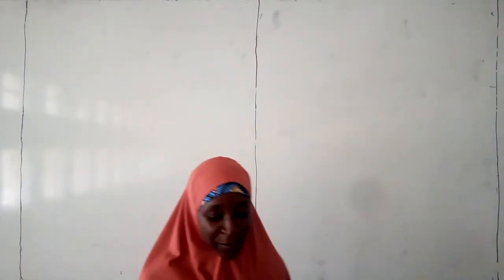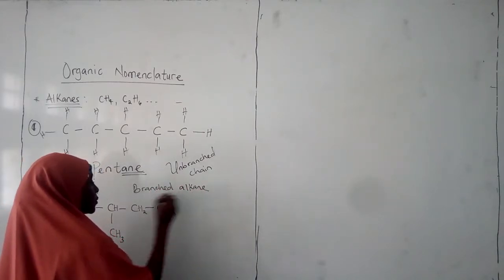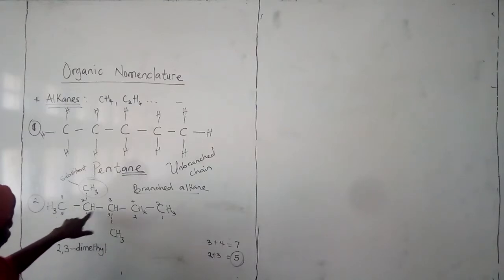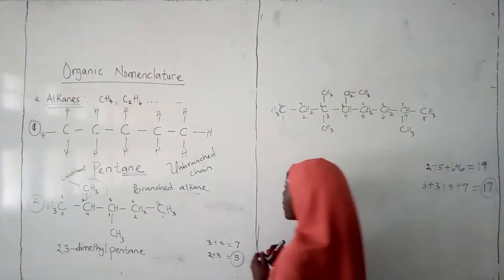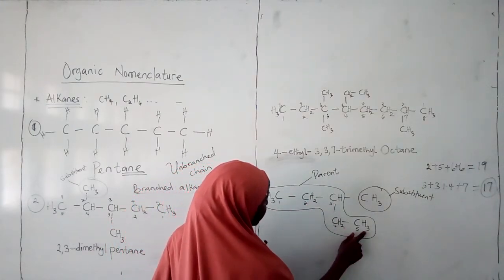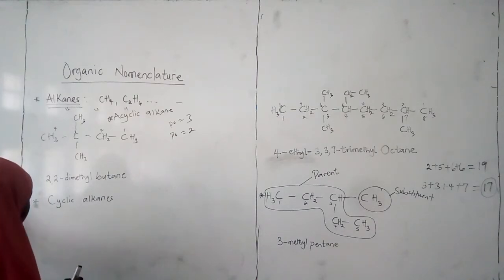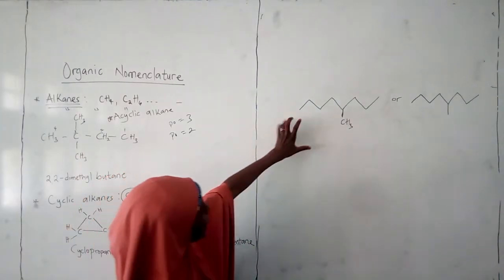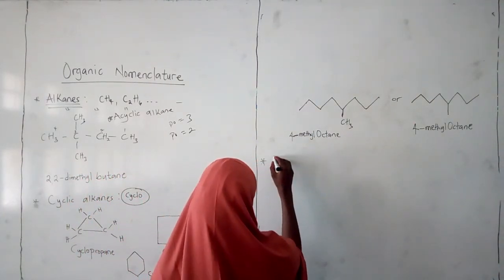IUPAC Nomenclature Of Organic Compounds; Alkenes, Alkynes And Haloalkanes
This organic chemistry video tutorial explains how to name alkenes using the iupac nomenclature system.  It contains examples with substituents, cycloalkenes, cis trans isomers and naming alkenes using the e z system.  This video contains plenty of practice problems for you to work on.